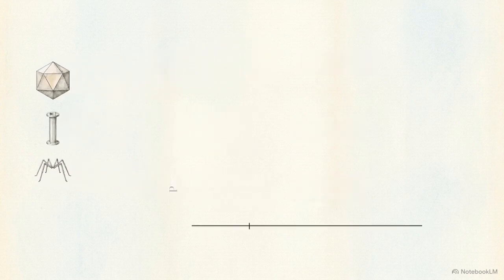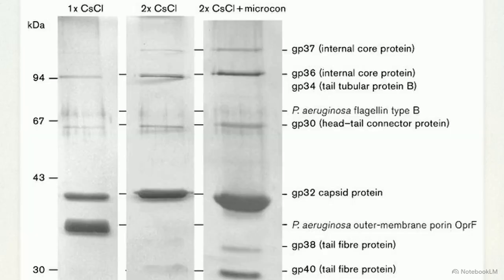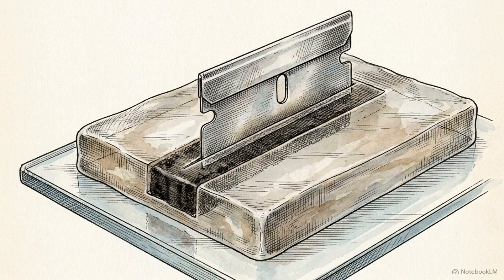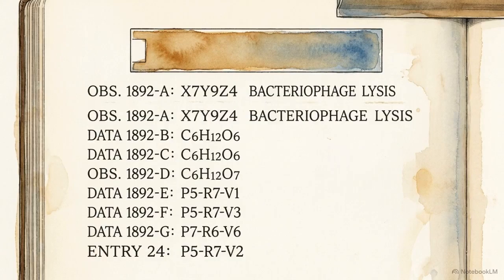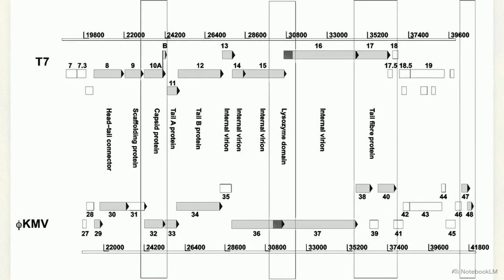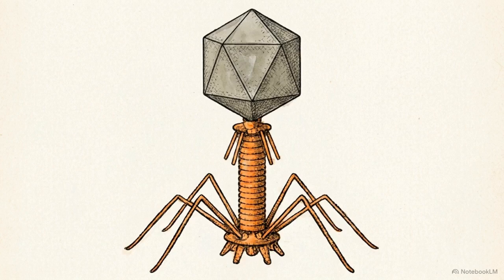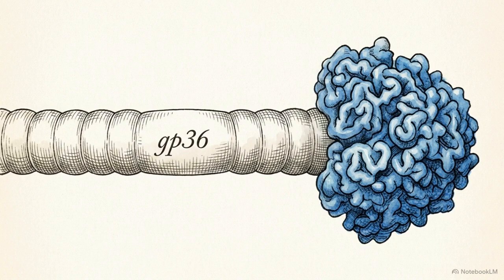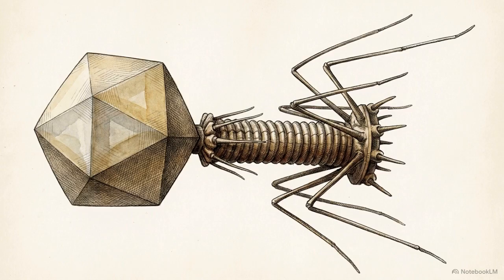Phage Minute | How Bacteriophages Target Pseudomonas aeruginosa | S2:E1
Ever wondered how bacteriophages recognize and infect Pseudomonas aeruginosa? In this episode of Phage Minute, we explore the remarkable strategies these bacterial viruses use to identify their host, attach to the bacterial surface, and initiate infection, based on findings from an impactful research paper